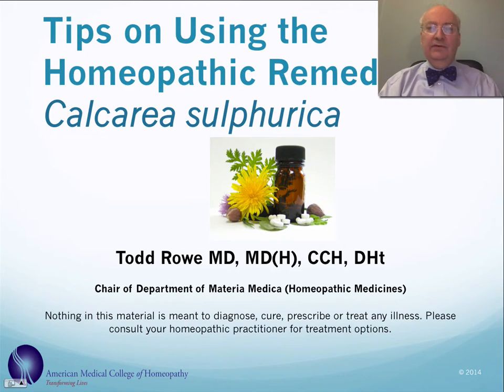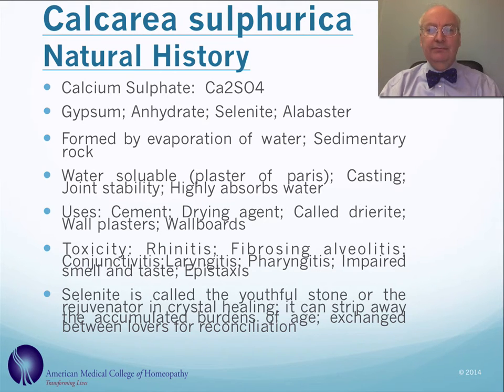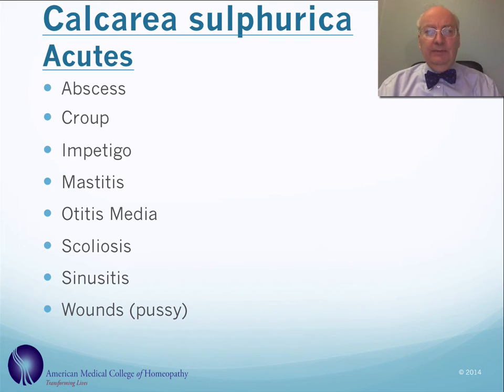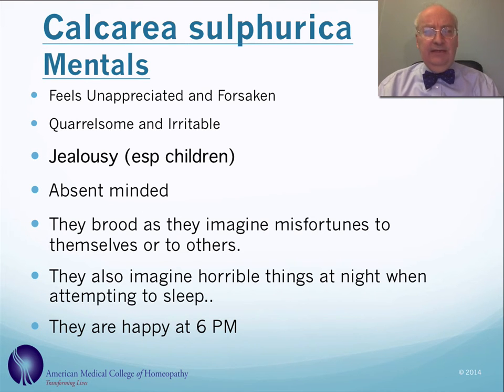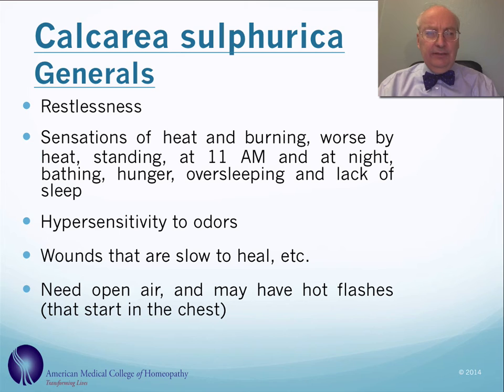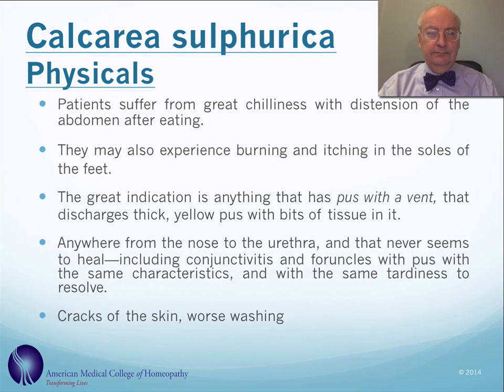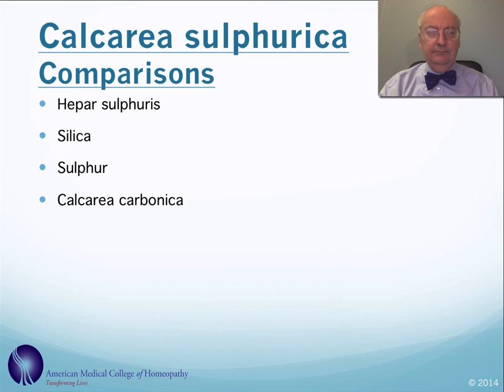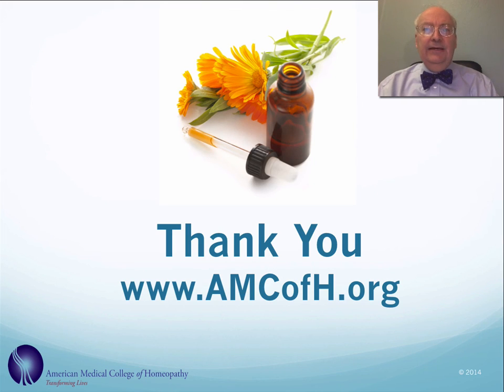Calcarea sulphuria Tip Video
American Medical College of Homeopathy (AMCH) is a leading homeopathic college for Classical Homeopathy, with national & international students. They offer clinical training with live patient cases that give students first hand experience taking, analyzing and managing cases.